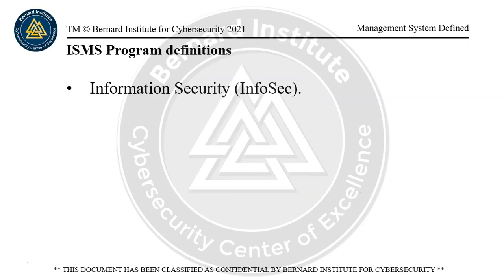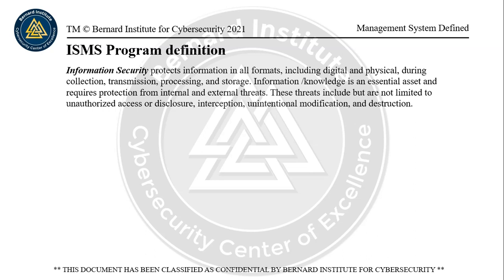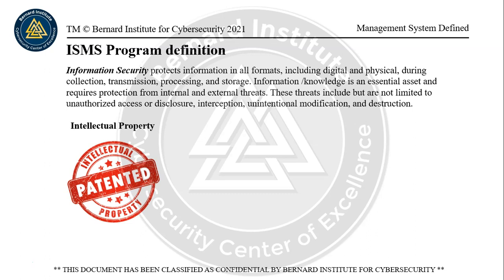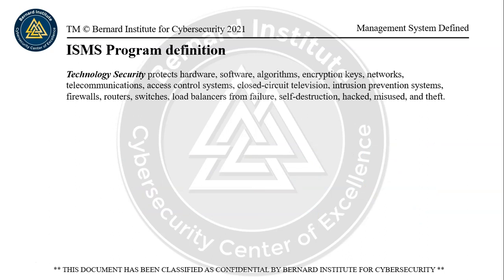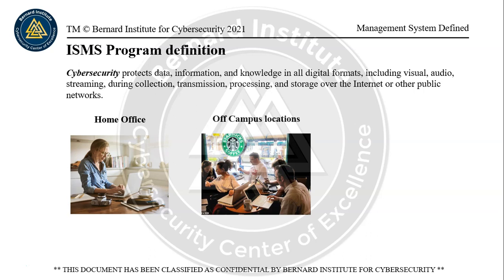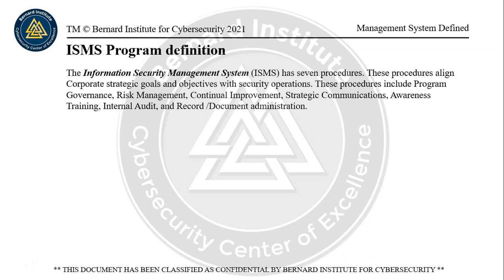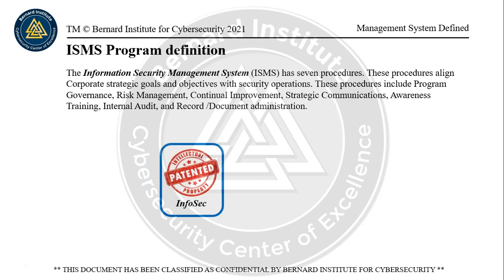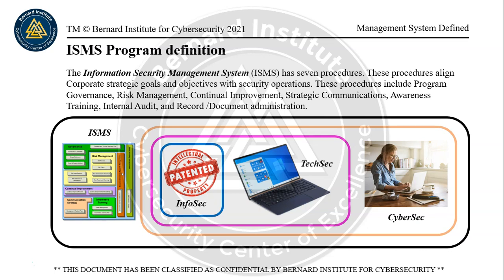10 minute video: GRC Framework ISO 27001 ISMS defines the Cybersecurity Management Systems (CMS).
10 minute video: GRC Framework ISO/IEC 27001 ISMS Defined for the Cybersecurity Management Systems (CMS).

The Information Security Management System (ISMS) is the foundation for a solid
Governance, Risk and Management System (GRMS), and the more recent evolution of our
 Cybersecurity Management Systems (CMS), here is why.

Cybersecurity Management System (CMS) is comprised of three components: (a). Cyber Security, (b). Technology Security is defined.

There has been some confusion concerning the various layers of security. This video will resolve that confusion by defining (a). information security, (b). technology security, (c). cybersecurity and (d). information security management system.